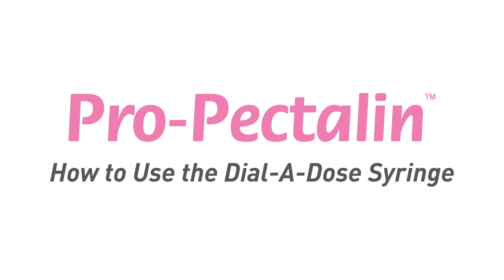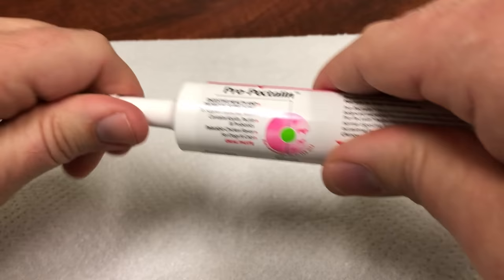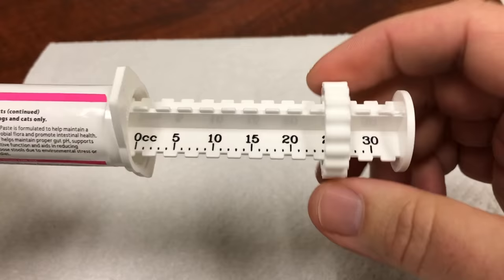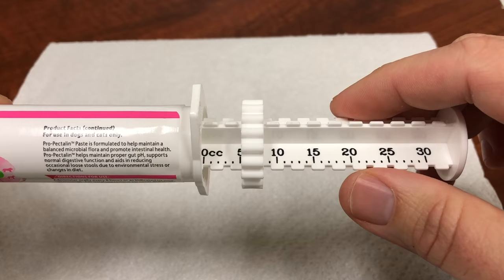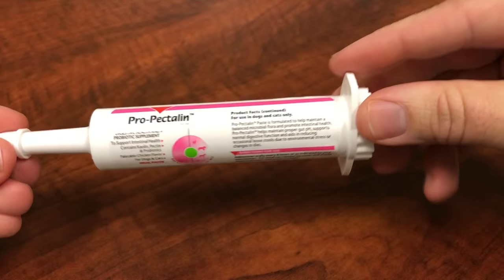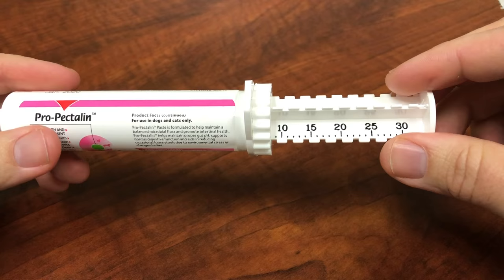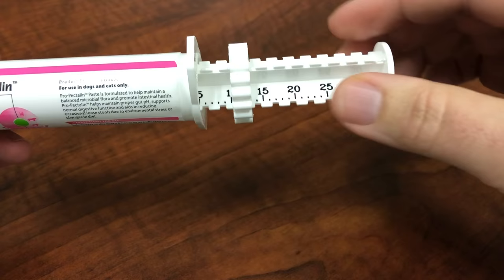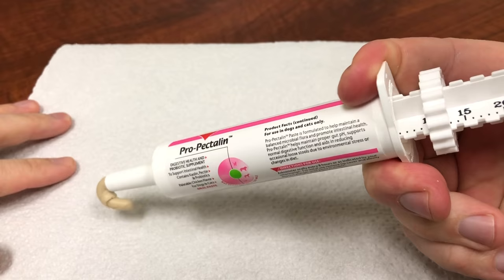How to Use the Pro-Pectalin Dial A Dose Syringe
Directions from Vetoquinol's Dr. Brian on how to use the Pro-Pectalin Dial a Dose Syringe